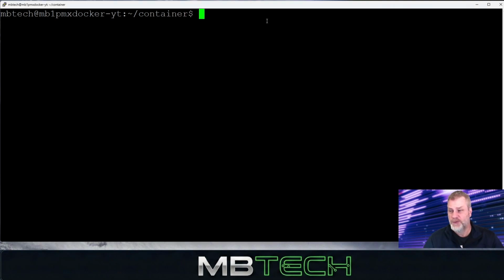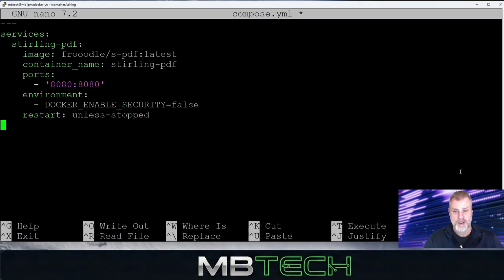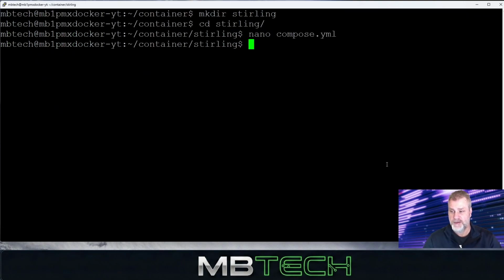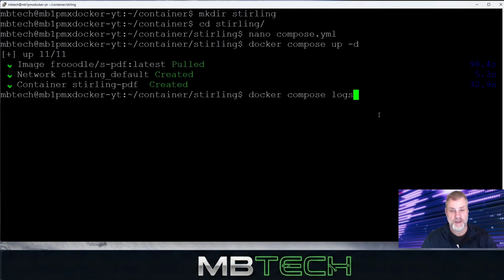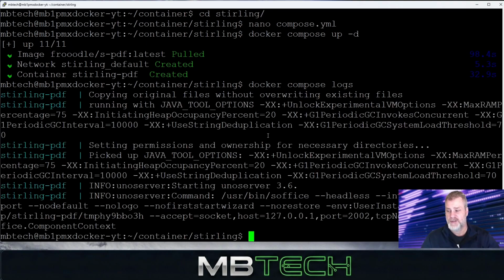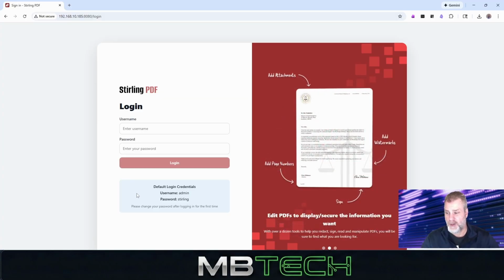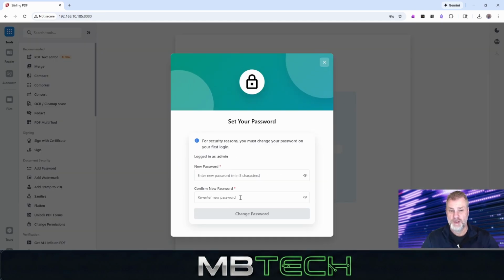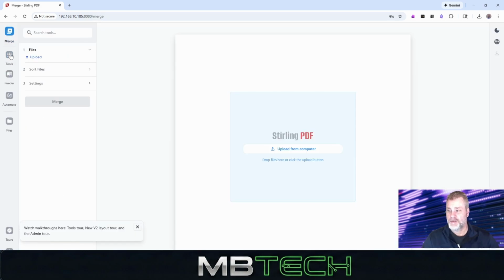12 Days Docker - Stirling PDF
Stirling-PDF is a free, self-hosted alternative with merge, split, compress, OCR, signatures, and 50+ features.

✨ STIRLING-PDF FEATURES:
✅ Merge & split PDFs
✅ Compress files (90%+ reduction)
✅ Convert documents (Office, images, HTML)
✅ OCR (make scanned PDFs searchable)
✅ Digital signatures
✅ Password protection & encryption
✅ Fill forms
✅ Add watermarks
✅ Extract images & text
✅ 50+ operations total

📊 FEATURE COMPARISON:
Stirling-PDF handles 90% of Adobe Acrobat use cases:
✅ All basic & intermediate PDF operations

For most users: Stirling-PDF is perfect.